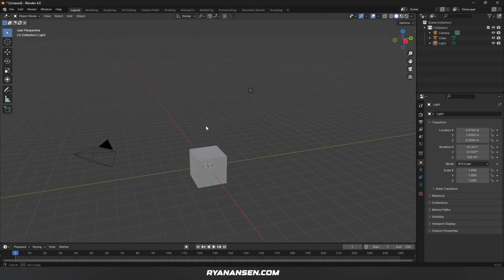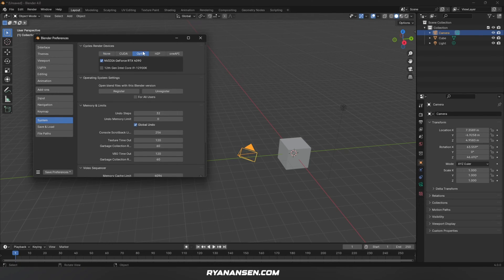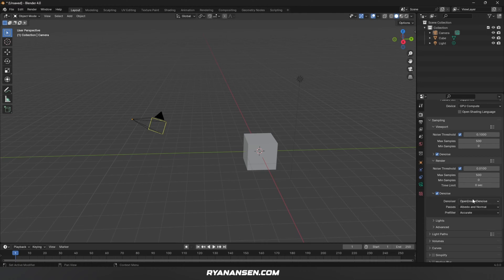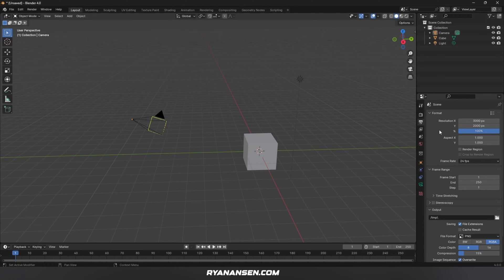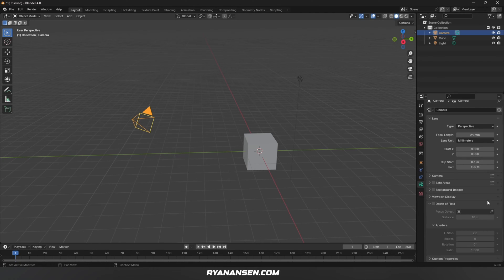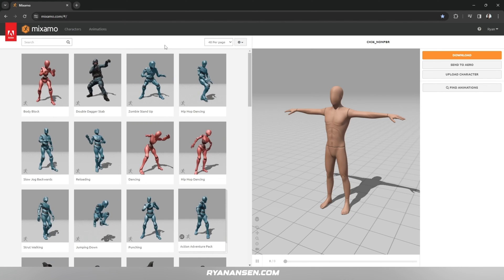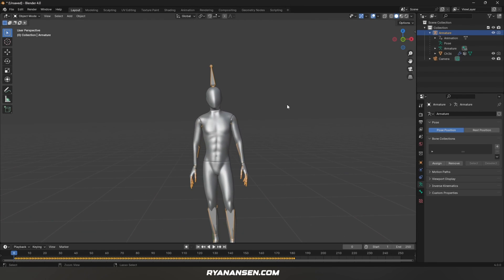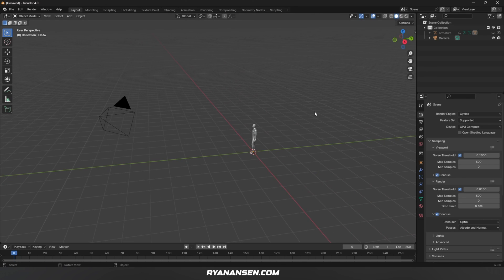Quick Tip - setting up a default startup project for Blender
How to setup a default project file for Blender with the purposes of making your backgrounds for your photography composites!

■ Instagram @Ansen.Mono (with the dot)

【Camera】
▶ Sony A6500

【Lenses】
▶ Sigma 35mm 1.4
▶ Sigma 16mm 1.4
▶ Sigma 18-35mm 1.8
▶ Lens adapter - MC11

【Speedlite trigger】

【Speedlite bracket - Bowens mount】

【Lighting Modifiers】
▶ 32" Octobox
▶ 16" Beauty dish
▶ 24" Softbox

【Magmod speedlite accessories kit】

【Miscellaneous】
▶ Gray seamless backdrop
▶ White seamless backdrop
▶ Heavy duty C-Stand
▶ Lightweight light stands
▶ Seamless backdrop wall mount
▶ Manfrotto Super Clamp